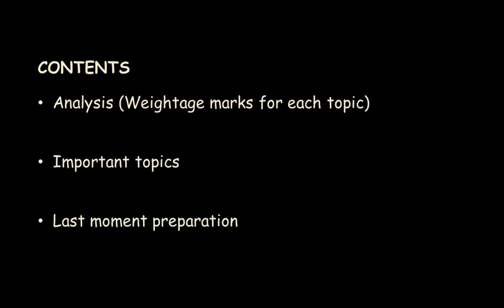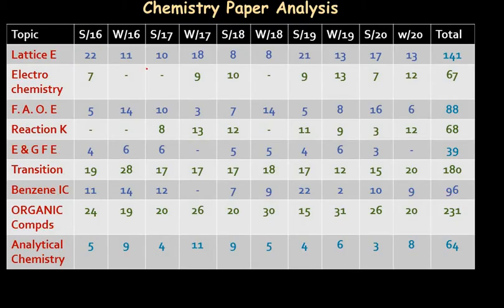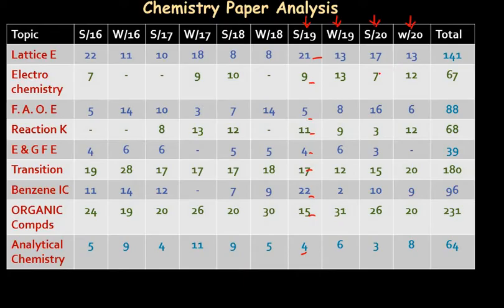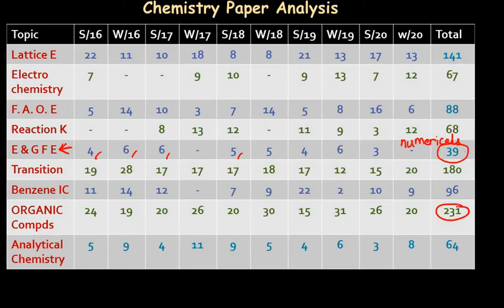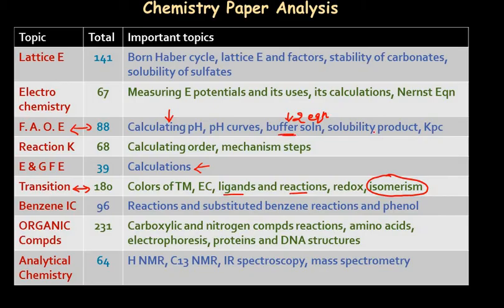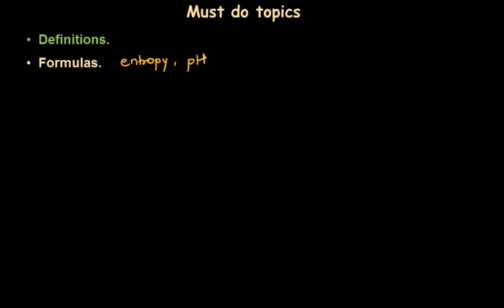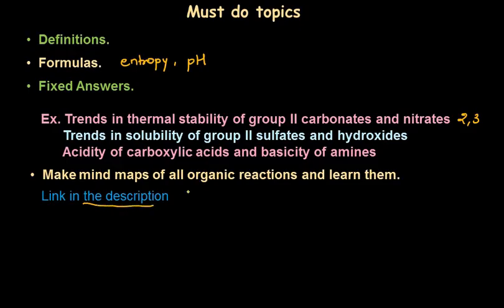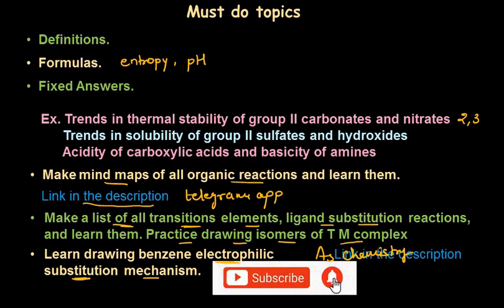How to get A* and As in paper 4, Full Analysis and important topics paper4: A level chemistry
Have a look at the full analysis of last 5 years papers of Paper 4 A level chemistry and score A* in chemistry. also get some revision tips for last moment preparation for exam.
Get free access to Mind map of organic reactions of paper 4 ( need telegram app for it)